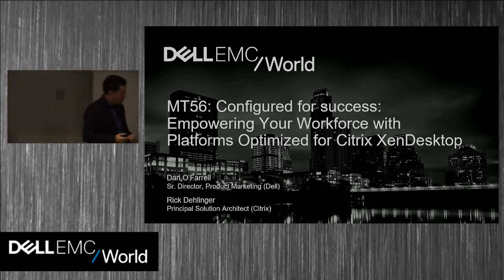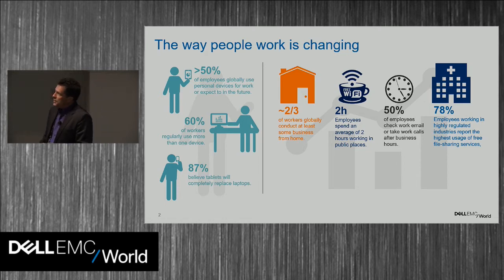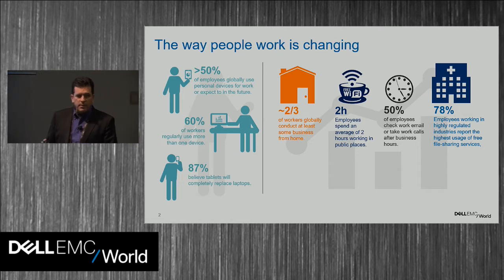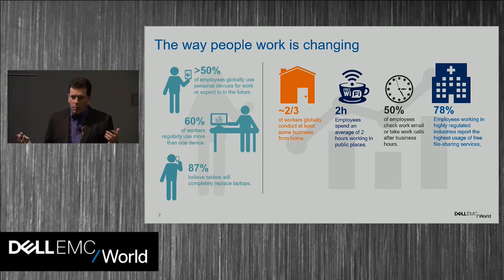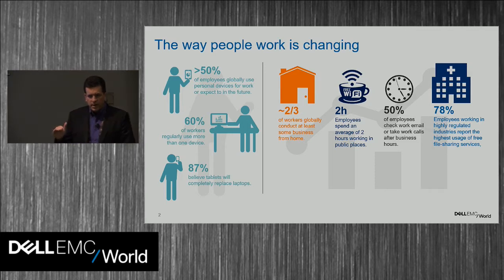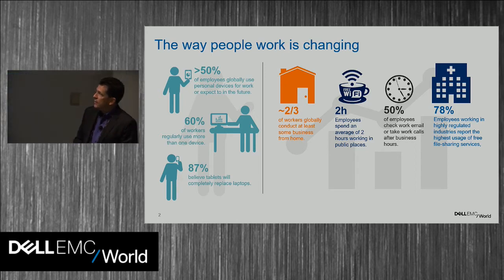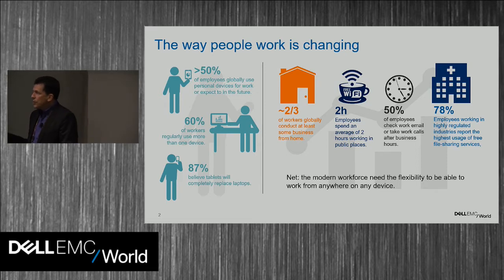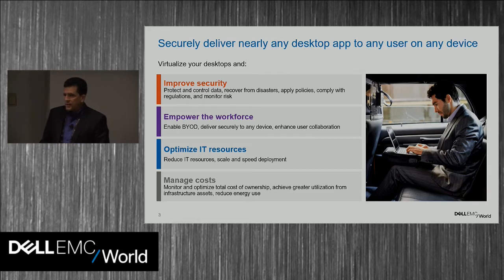Hyper-converged Infrastructure Platforms for Citrix XenDesktop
Hyper-converged infrastructure appliances powered by Citrix XenDesktop are pre-configured, easy-to-order, and come in a variety of sizes.
Organizations that need additional flexibility can now leverage high-performance graphics technology, such as NVIDIA GRID, and deliver secure access using Wyse thin or zero clients. Learn best practices, planning, and configuration and deployment recommendations to deliver rich graphic and vibrant interactive experiences.